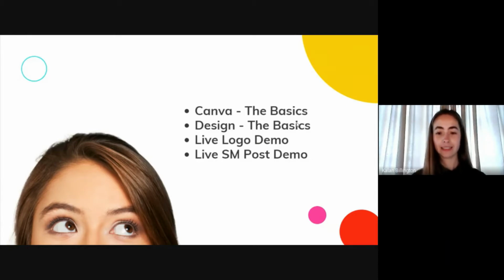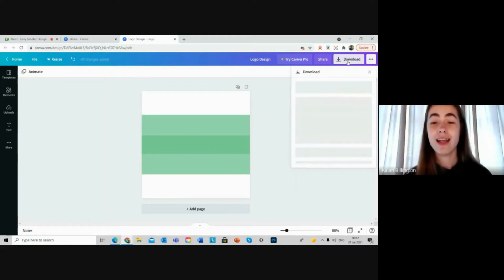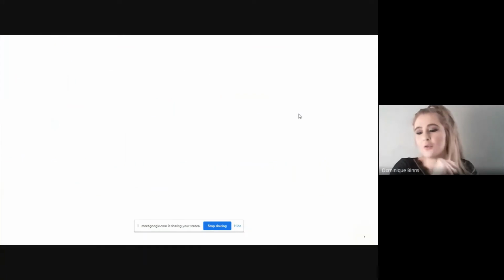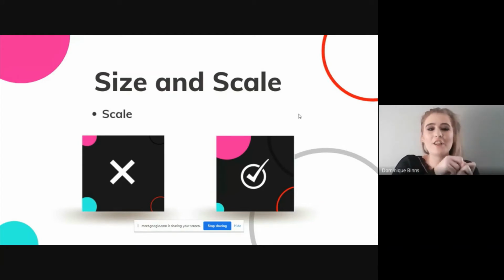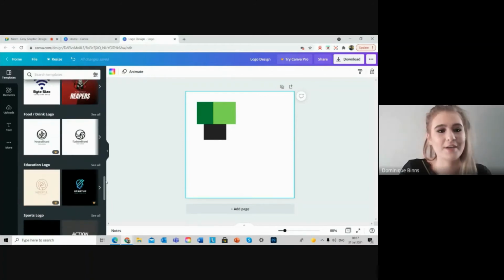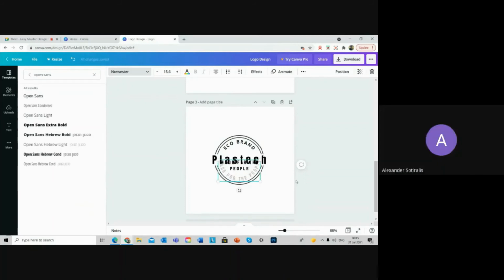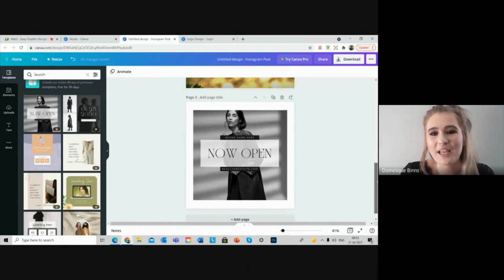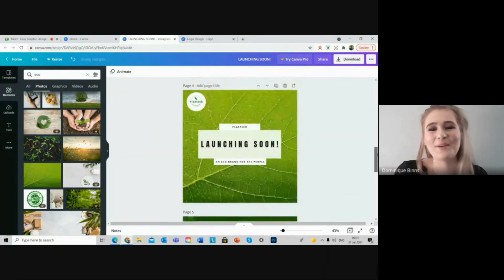🎨 Easy Graphic Design for Small Business Owners: How to Use Free Canva! 🧑‍💼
Hi everyone!

This webinar was hosted on the 31'st of July - with the aim to upskill small business owners in graphic design. We covered how to use the Free version of Canva to successfully market your business. We touched on Five Basic Principles of Graphic Design AND we built a logo and a social media post for an audience member right in front of their eyes!

We covered:
👉 Colour Scheme
👉 Font Scheme
👉 Hierarchy
👉 Size and Scale and,
👉 Composition

We also covered how to use all the tools that Free Canva gives you!

You can access the free downloadable that covers the Five Basic Principles of Design FOR FREE!